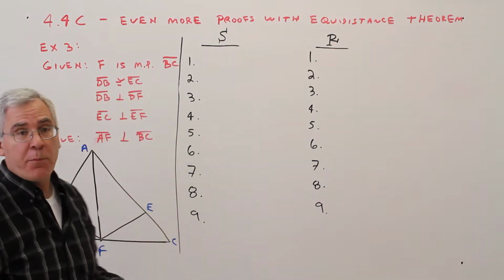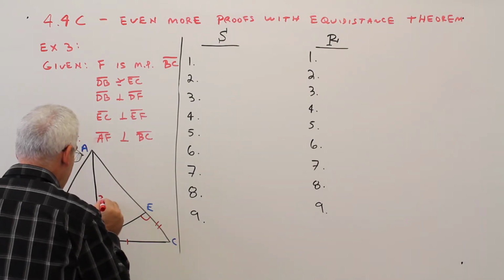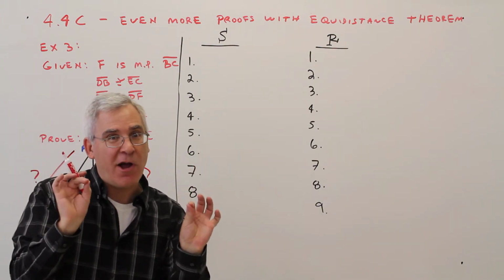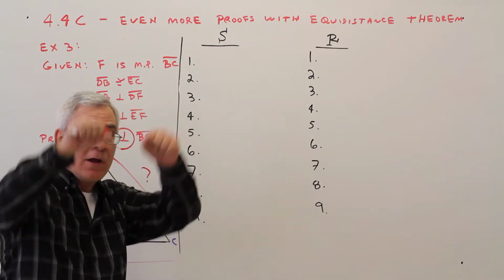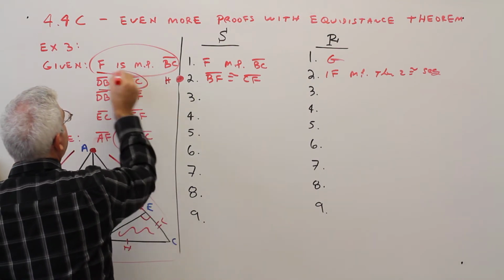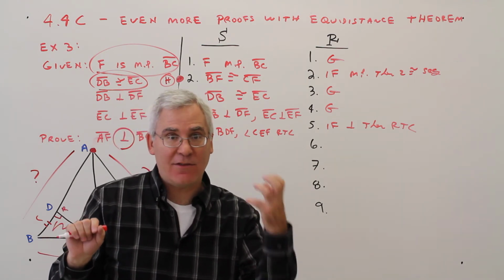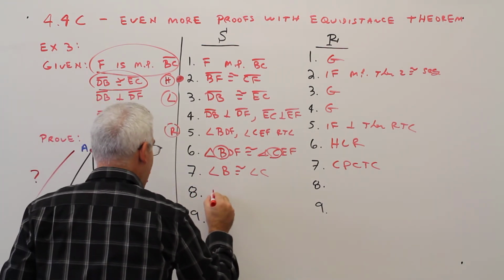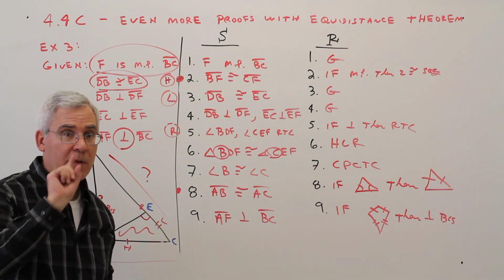4.4C- Even More proofs With Equidistance Theorem